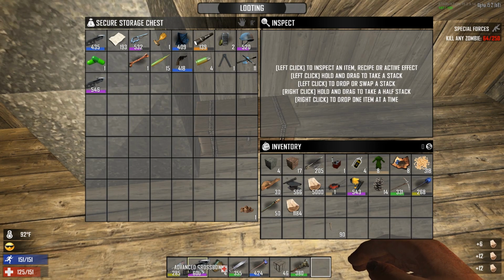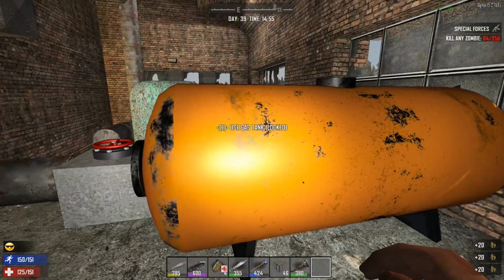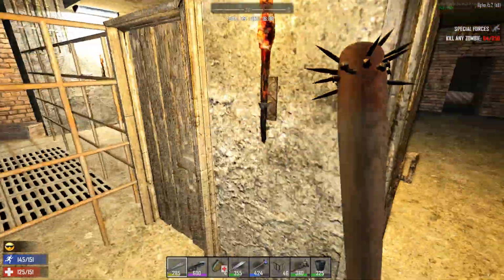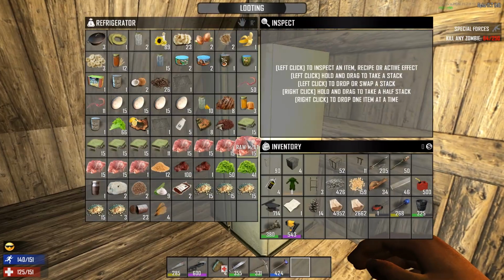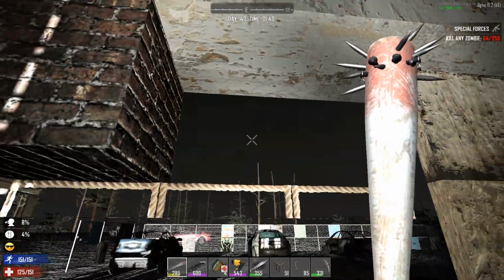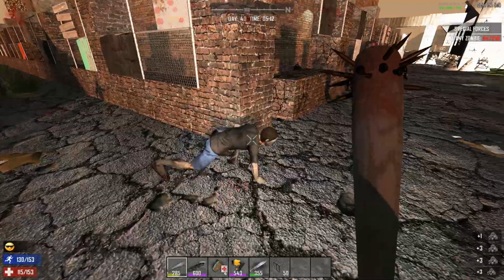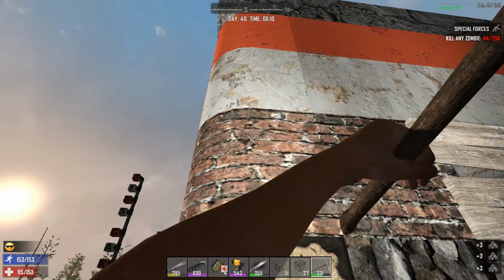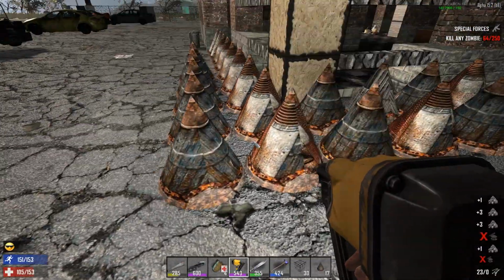7 Days to Die Mod | New Base Layout & Cooking Station | SP Let's Play Starvation Mod | S01E26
Welcome to the 7 Days to Die Starvation Mod SP Gameplay / Let's Play Alpha 15 (S01) Series.
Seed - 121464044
*Rules*

High spawn
normal Diff
60min days
18 hours night
Air drops marked

7DTDSPSMA15